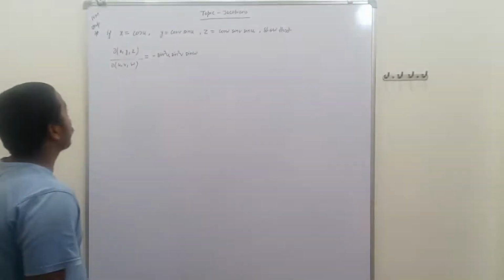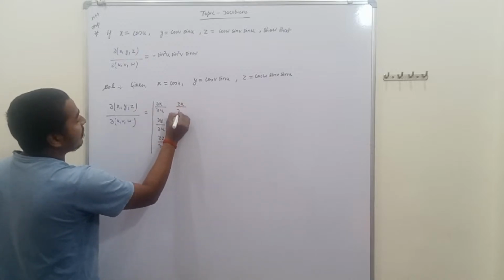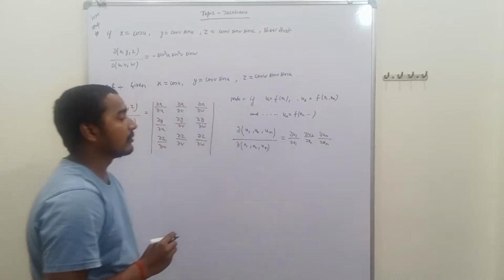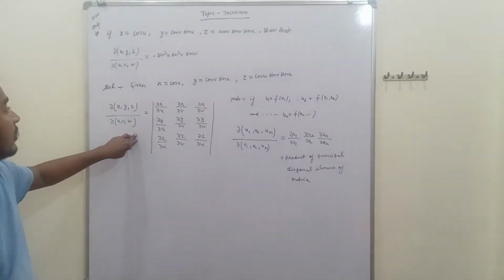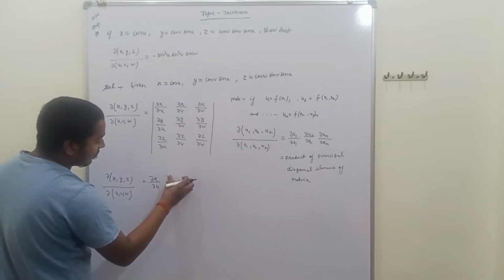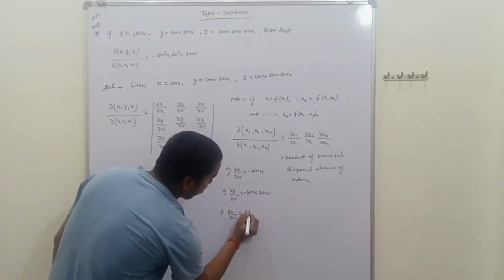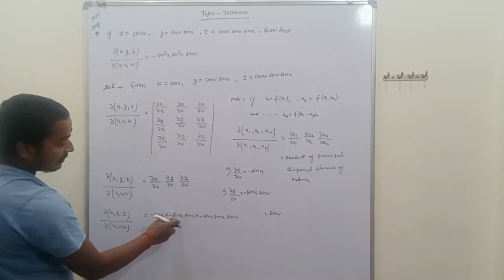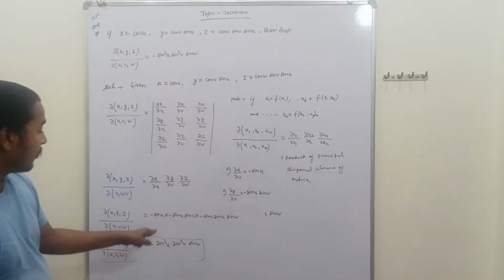UPSC ASPIRANT ANSH (MATHS OPTIONAL CLASSES ) is live